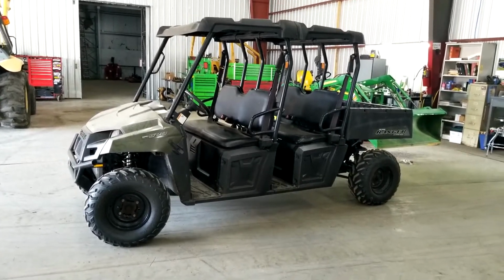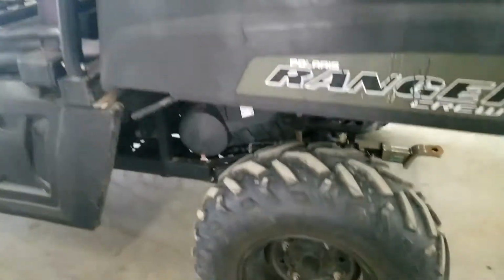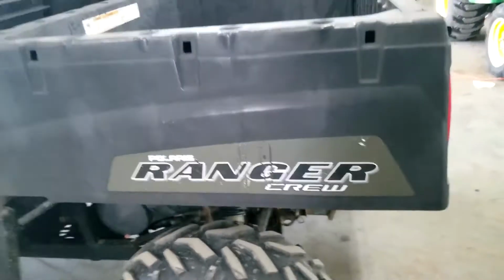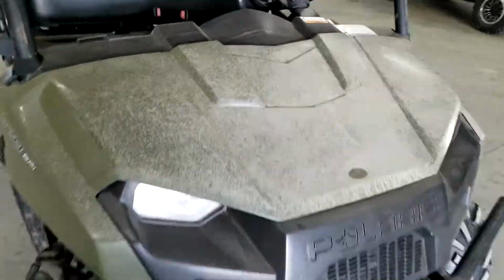2014 POLARIS RANGER CREW 570 EFI For Sale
Title: 2014 POLARIS RANGER CREW 570 EFI For Sale

Category: Utility